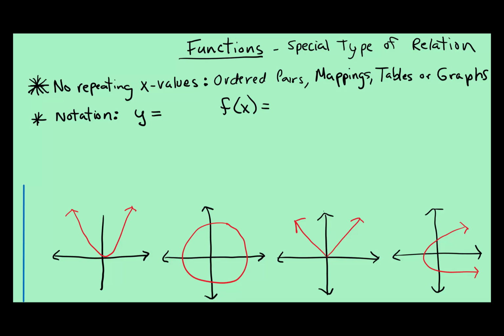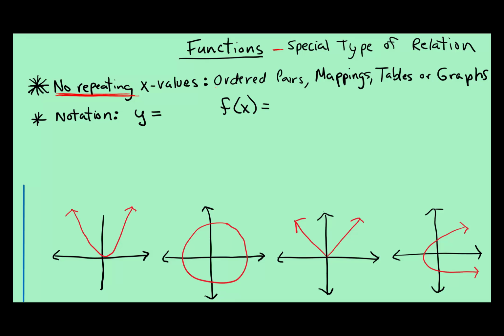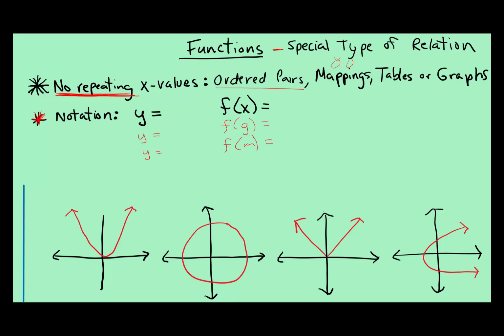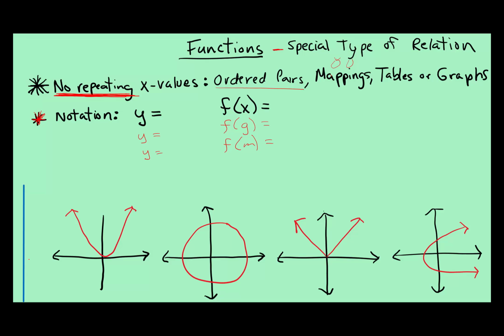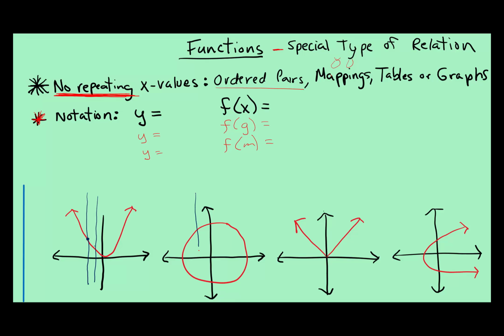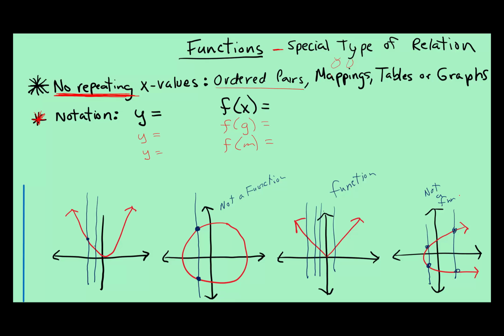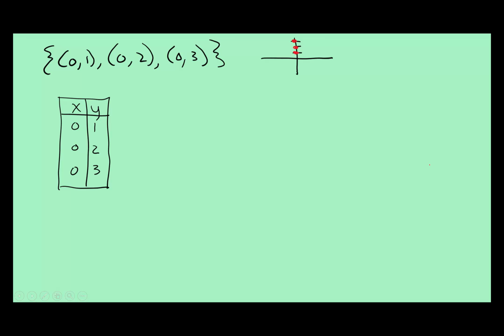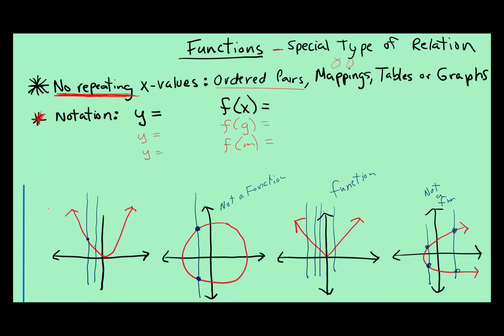Functions - Type of Relation and Vertical Line Test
I show students a quick way to determine which relations are funcions when quickly looking at ordered pairs, mappings and tables.  I also demonstrate the vertical line test.